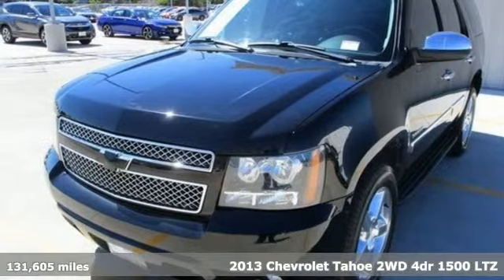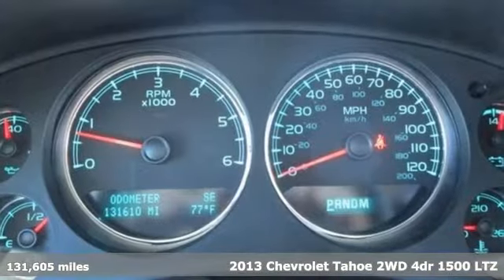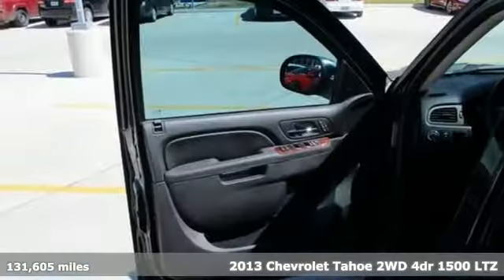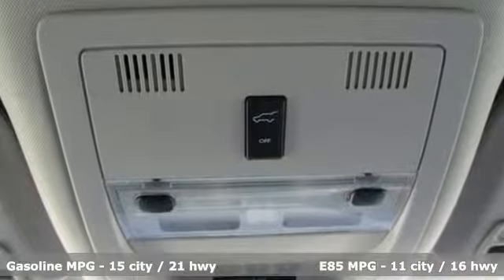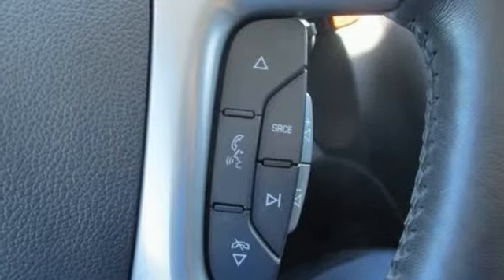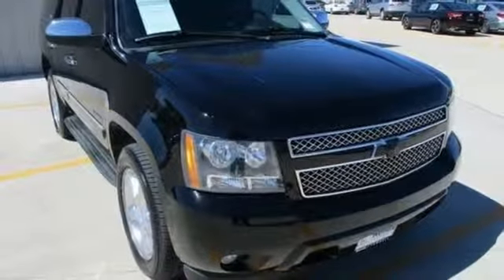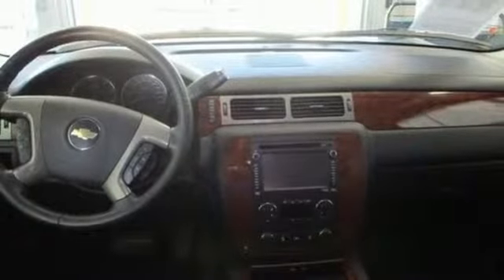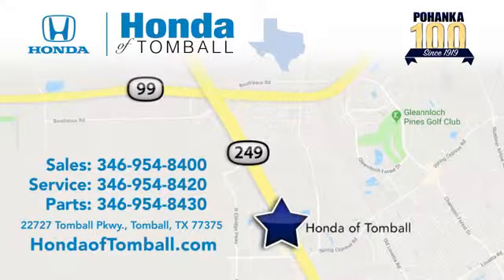Used 2013 Chevrolet Tahoe Tomball TX Houston, TX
Year: 2013
Make: Chevrolet
Model: Tahoe
Trim: LTZ
Engine: 8 Cyl. 5.3L
Transmission: Automatic
Color: Black
Interior: Ebony
Mileage: 131605
Stock #: HTKB026836A
VIN: 1GNSCCE09DR353176
One Owner, No accidents reported to AutoCheck, Ebony Cloth. Black 2013 Chevrolet Tahoe LTZAwards:* JD Power Initial Quality StudyReviews:* If you like the look and feel of a big, heavy truck and you have to transport hordes of kids plus the camper trailer to put them in, the 2013 Chevy Tahoe SUV makes a great choice. Source: KBB.com* Smooth V8 engine; supple ride; stout towing capacity; good fit and finish; can seat up to nine. Source: Edmunds

Address:
22727 Tomball Pkwy